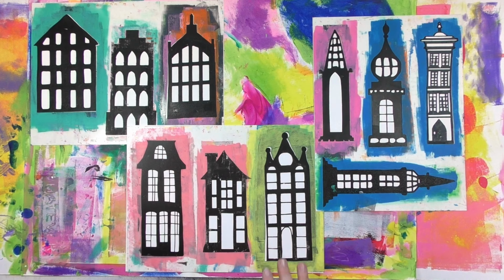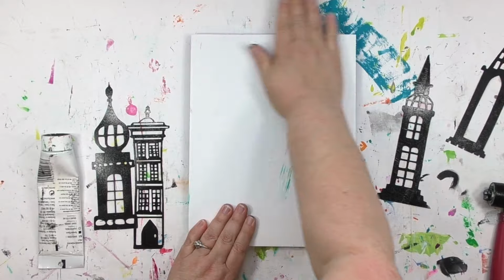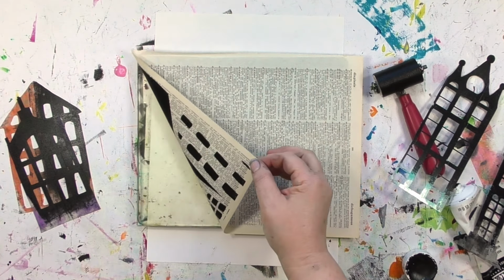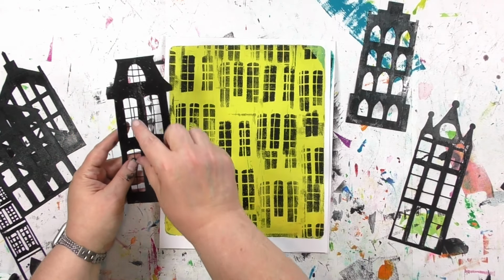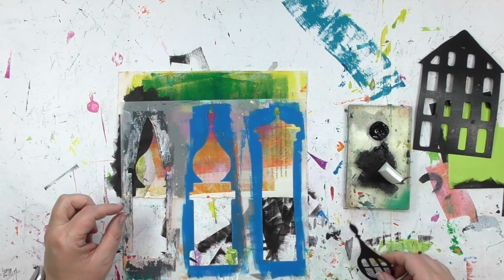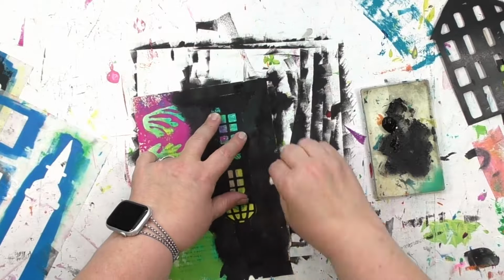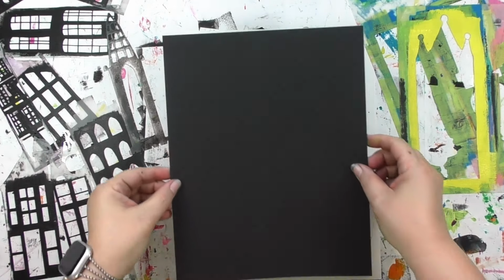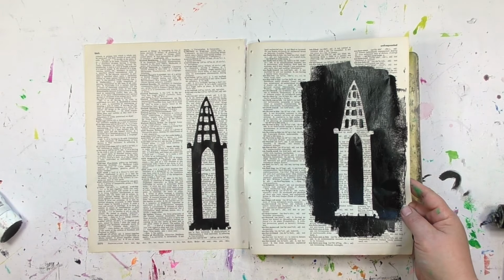5 Ways to Use Stencils with a Gel Plate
The fun of building a playful neighborhood with stencils is there are no building codes or HOAs to worry about! Using the There Goes the Neighborhood collection of stencils and masks I've sharing 5 ways to play with them including creating abstract patterns with them on a gel plate, reverse stenciling (creating the positive and negative), swapping out windows and more!

You can see how I made the purple and blue lined print using a dryer vent from the hardware store in this video

I’m Carolyn Dube, a self taught mixed media art adventurer who found freedom through play exploring the colors of the rainbow, avoiding rules whenever possible, and letting the little kid inside free.

Want to play? Want to know specific ways to let go and have fun?  Join the fun in my free mixed media workshop Permission to Play

You can find me designing stencils for StencilGirl Products, teaching in person and online workshops and sharing the message of O.O.P.S. here on YouTube and on the blog, aColorfulJourney.com

Those “failures” and “mistakes” that we so harshly criticized ourselves about actually became true gifts as soon as you start saying O.O.P.S.   Try saying Oops in an angry tone.  It makes it even more silly!

I  just can’t take myself seriously when I say Oops which is just what I needed to play.  I began to play, to have fun, and to embrace all of my “mistakes”.